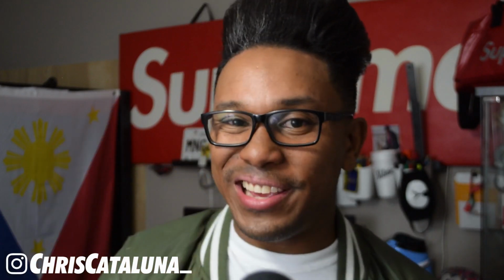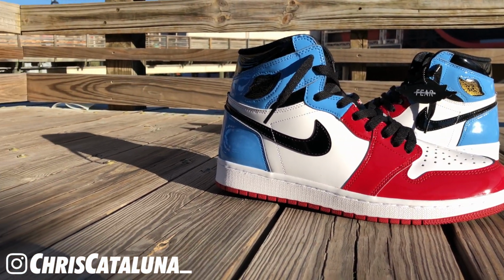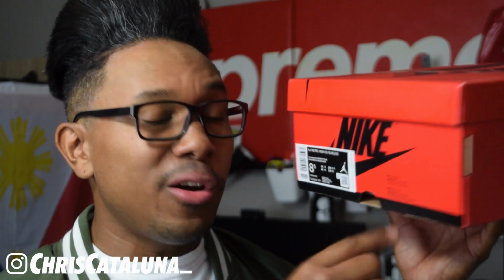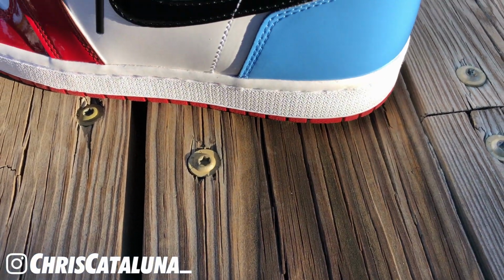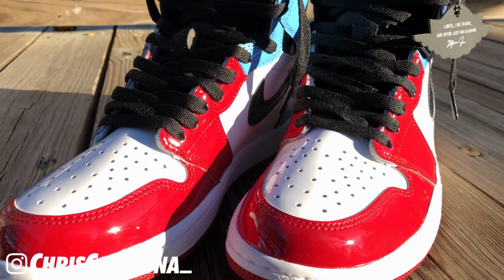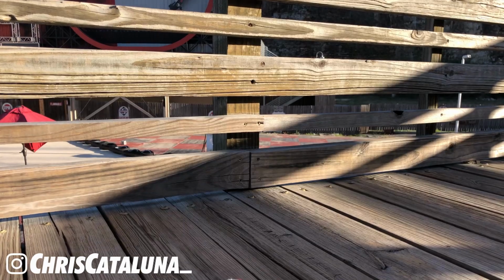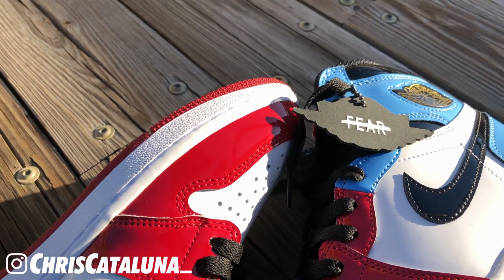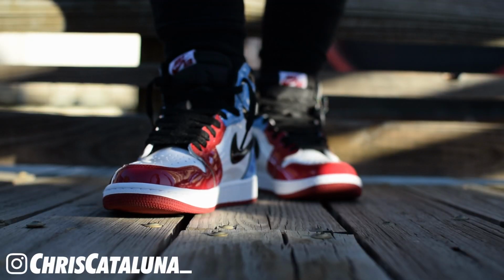FEARLESS UNC CHICAGO JORDAN 1 REVIEW & UNBOXING!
I was lucky to have checked out an early pair of the Jordan 1 Fearless. It attains a patent leather uppers paying homage to the Chicago 1s and UNC 1s. It's a very clean shoe. What are your thoughts?

What I use:
SofSole Arch Insoles